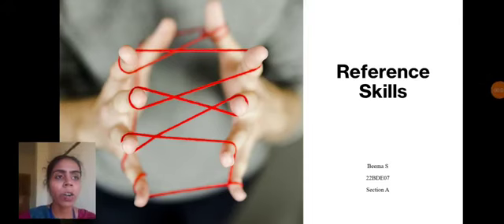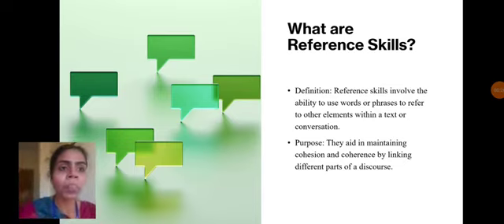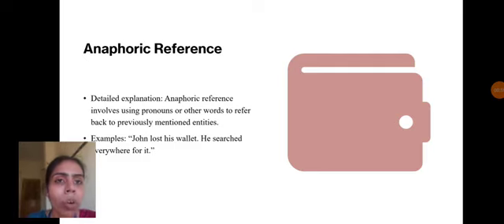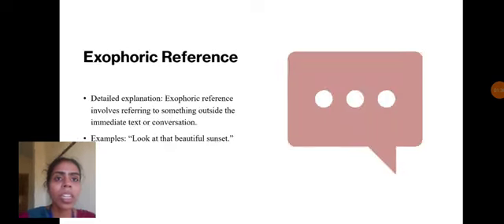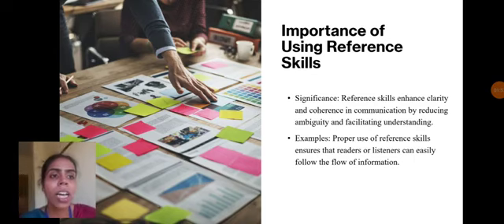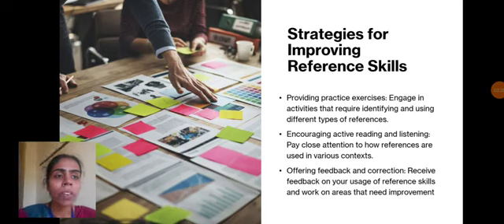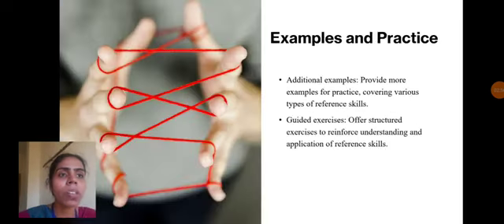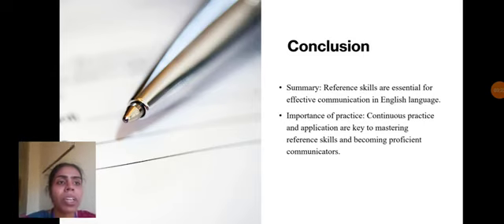S.Beema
Reference skill